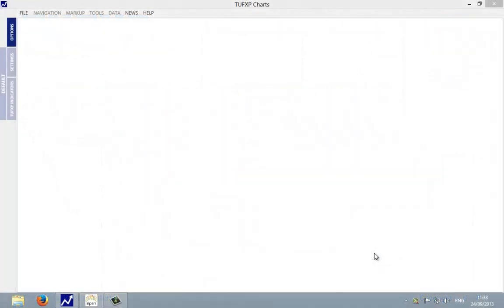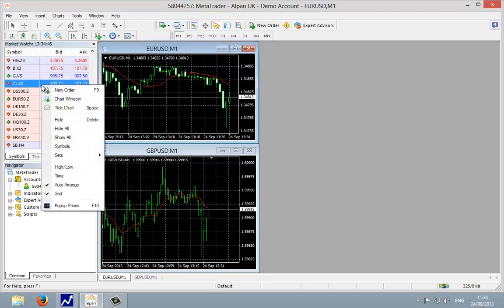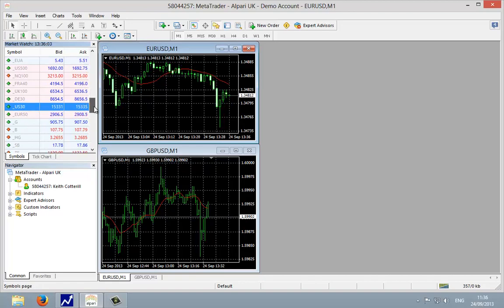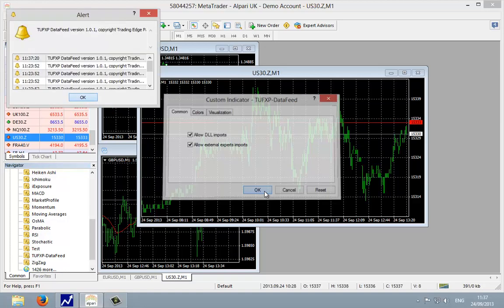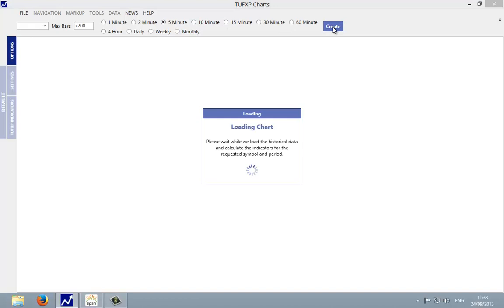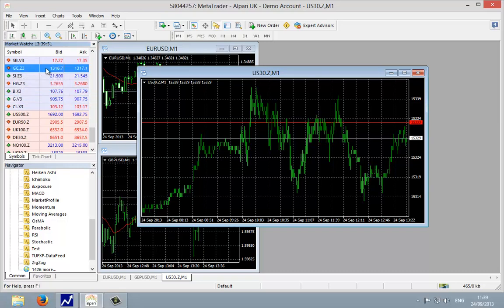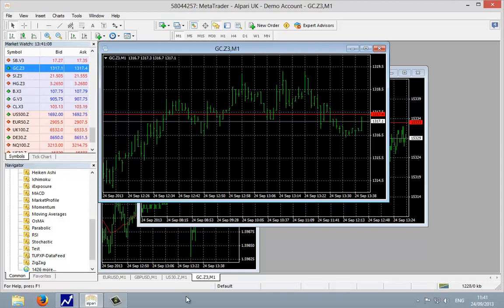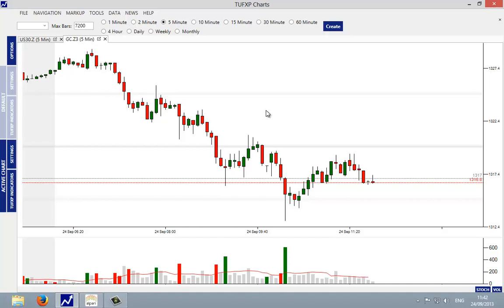Creating an indices, bond, or commodity chart in TUFXP Charts